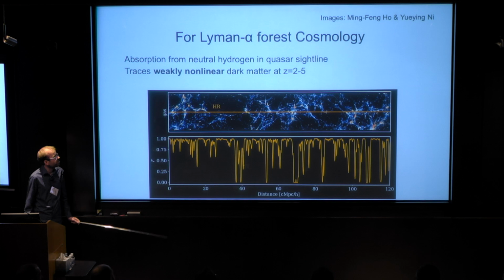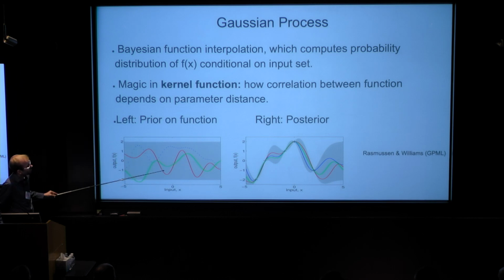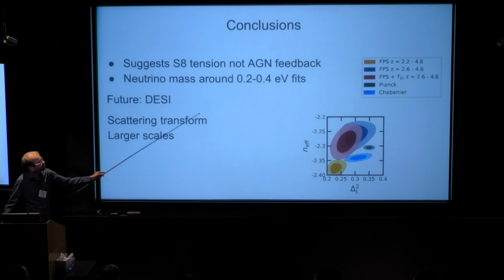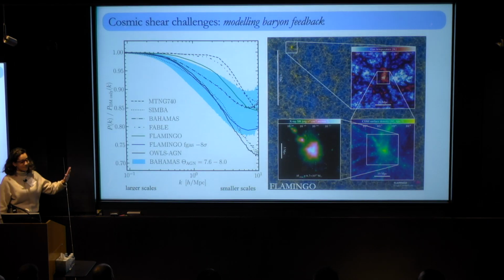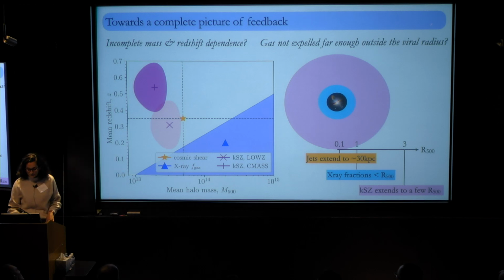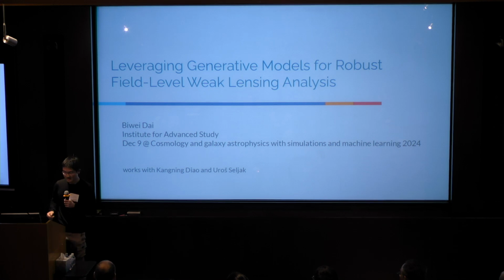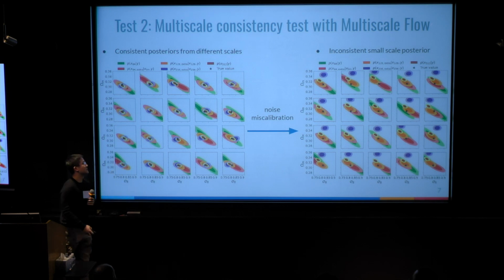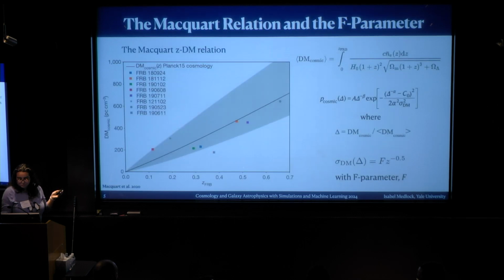CCA CAMELS - Day 1 Session 3 (December 9, 2024)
With Simeon Bird, Alexandra Amon, Biwei Dai, & Isa Medlock